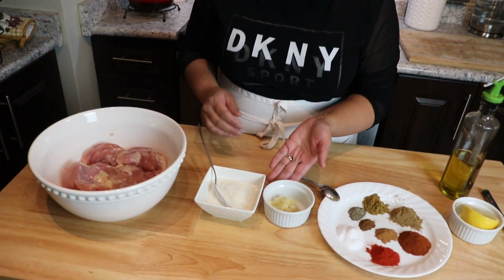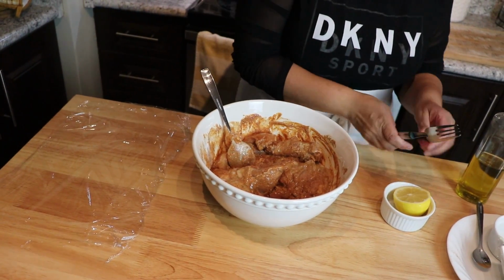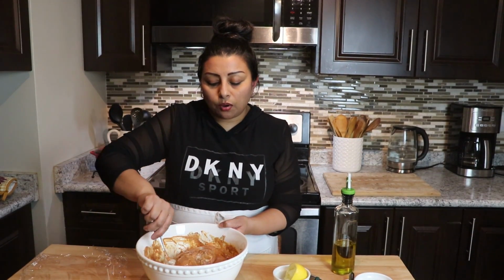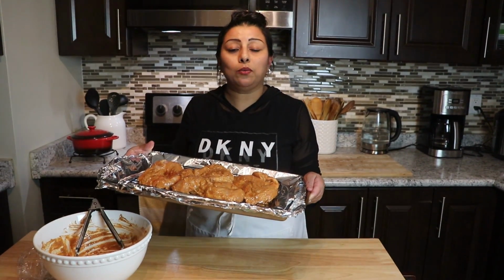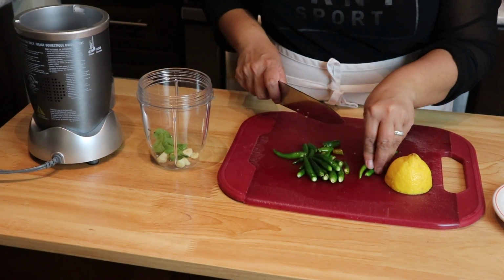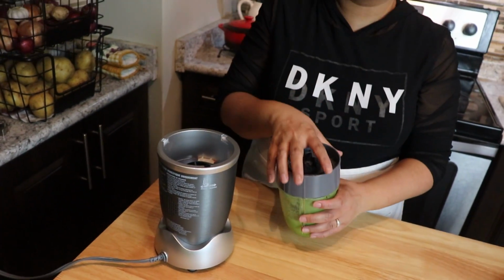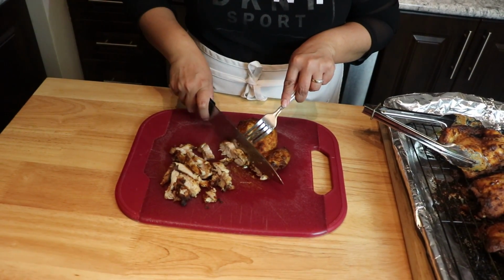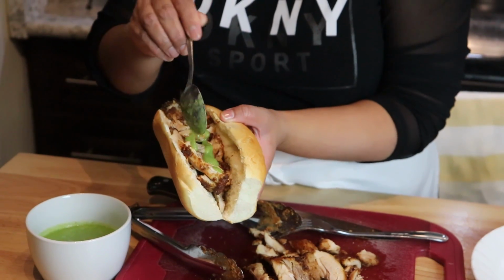Pain Au Kebab - Laila's Home Cooking - Episode 169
Ingredients:
3 lbs boneless chicken leg, tigh or breast
4 tablespoons plain yogurt
Salt and pepper to taste
2 teaspoon paprika powder
1 teaspoon chili powder
1/2 teaspoon cinnamon powder
1/4 teaspoon cloves powder
1/2 teaspoon cumin powder
1 teaspoon coriander powder
1 tablespoon garlic paste/crushed
Juice of half lemon

Ingrédients:
3 lb de poulet désossé
4 cuillères à soupe de yogourt nature
Sel et poivre au goût
2 cuillères à café de paprika en poudre
1 cuillère à café de poudre de chili
1/2 cuillère à café de cannelle en poudre
1/4 cuillère à café de clous de girofle en poudre
1/2 cuillère à café de poudre de cumin
1 cuillère à café de poudre de coriandre
1 cuillère à soupe de pâte d'ail / écrasée
Jus de demi citron

Recipe by Laila Jugon